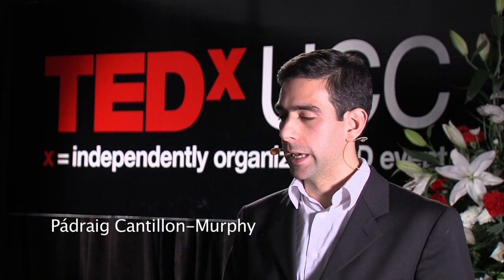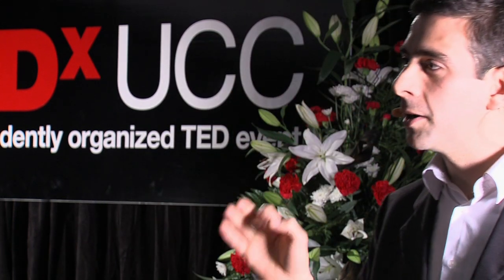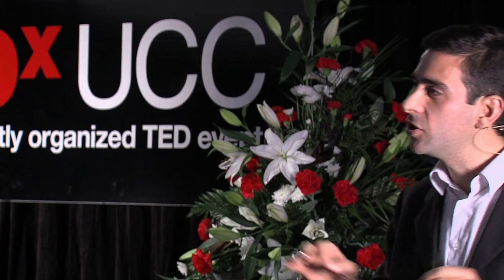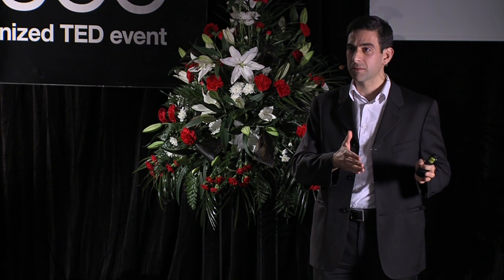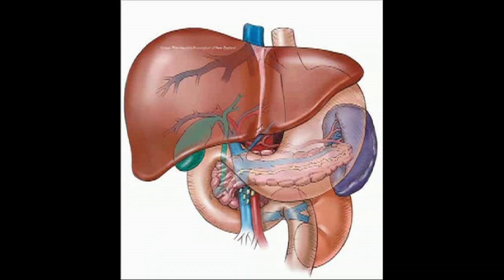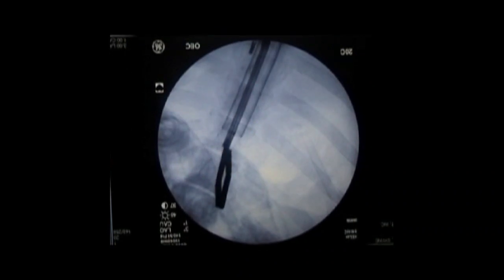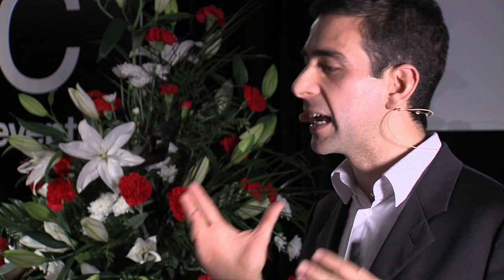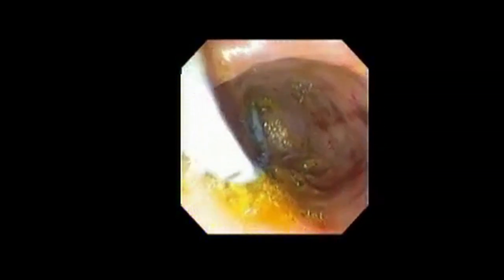TEDxUCC -- Padraig Cantillon Murphy --When Doctors and Engineers Talk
Padraig Cantillon-Murphy, lecturer in the Department of Electrical and Electronic Engineering at UCC, explains the use of magnets in biomedicine, in particular, in the area of minimally invasive surgery.